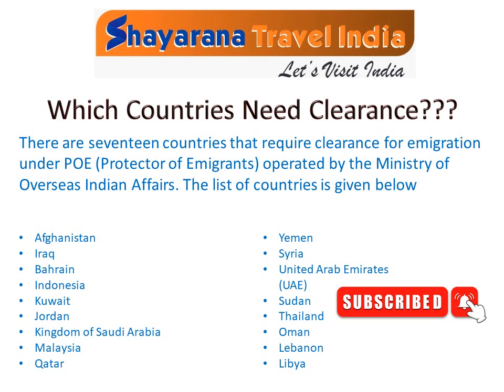What is difference between ECR and ECNR Passport || ECR और ECNR पासपोर्ट में क्या अंतर है?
what is ECR passport
what is ECNR Passport
ECR vs ECNR
Emmigration check required kya hota hai
Emmigration check not required kya hota hai
immigration kis country me hota hai
immigration which country need?